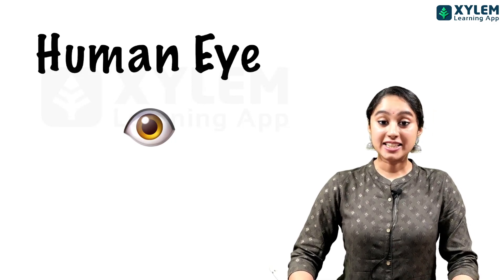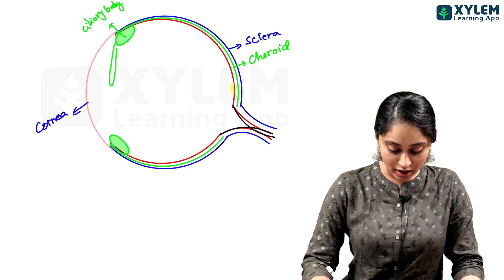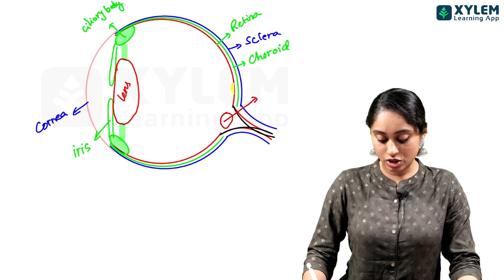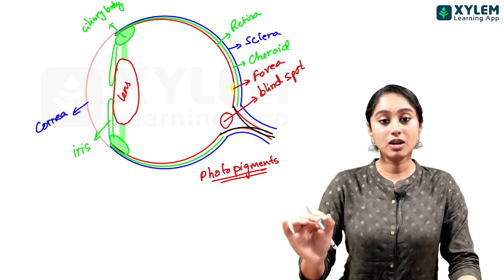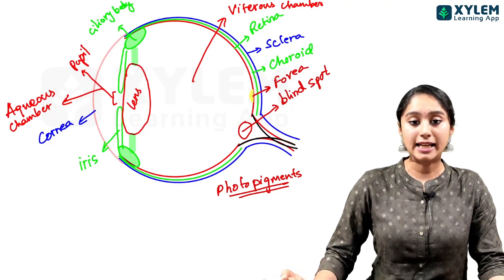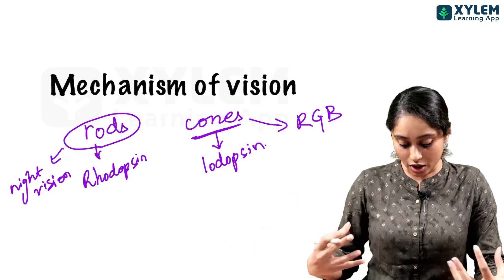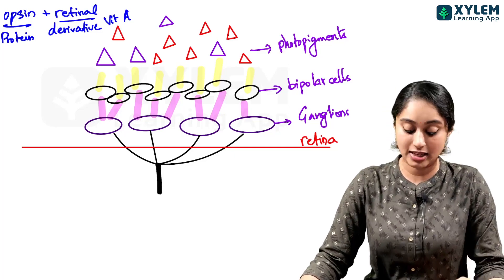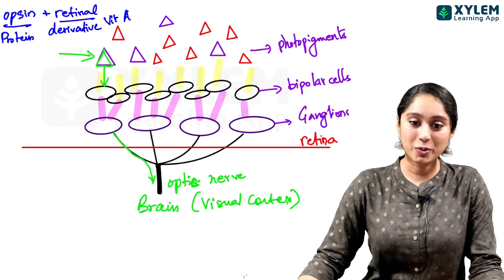NEET 2023 - MEMORY SERIES - HUMAN EYE | Xylem NEET Tamil